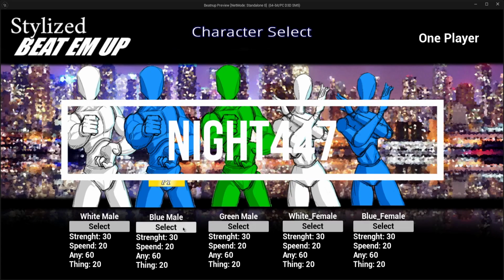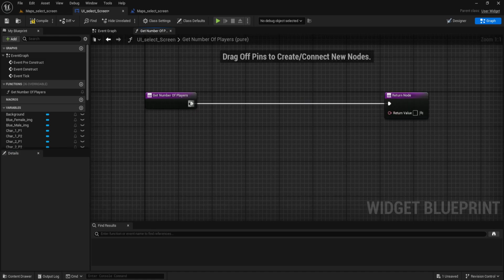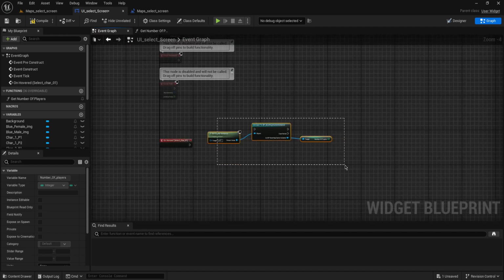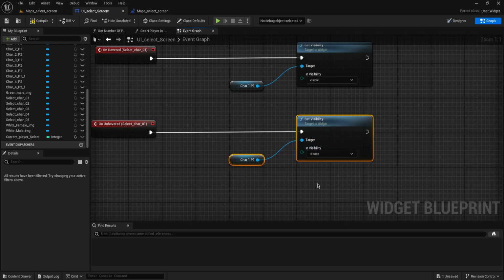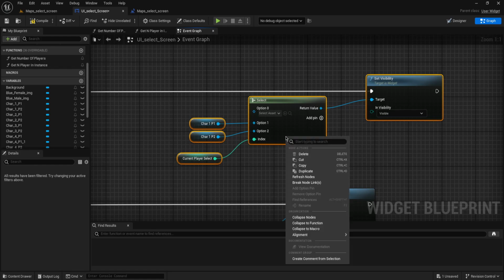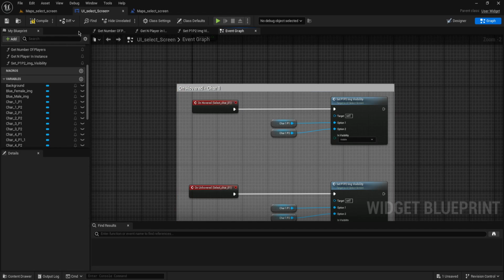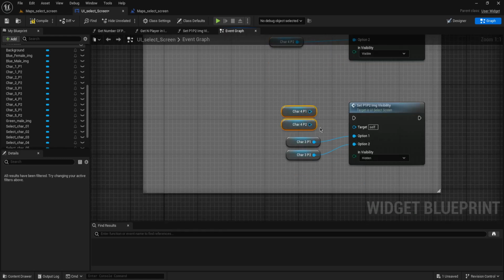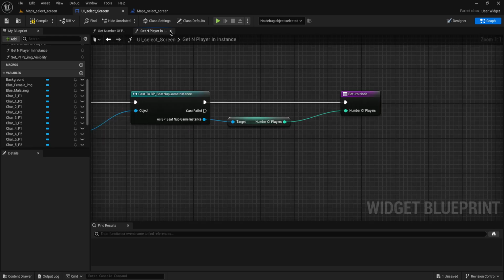011 - Stylized Beat Em Up Tutorials - PART 3 - Starting Select Codes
This video is a tutorial to create a select screen, ins not final part, and we start to create a programation.

CHAPTERS
00:00 - Introduction
01:00 - Renaming buttons
03:23 -  Visibility of images
04:47 - Binding player numbers
08:23 - Set image visibility
13:38 - Visibility codes
20:02 - Create a visibility function
27:11 - Creating on hovered codes
35:44 - Farewells